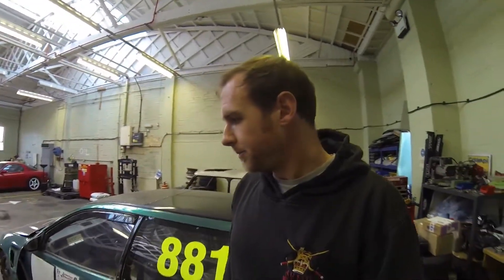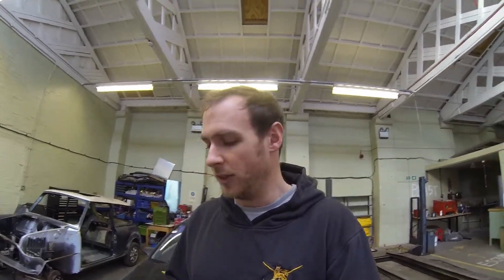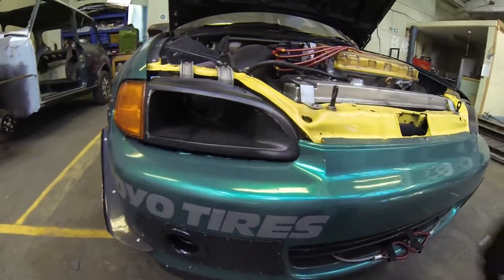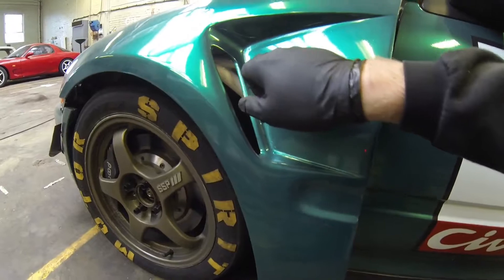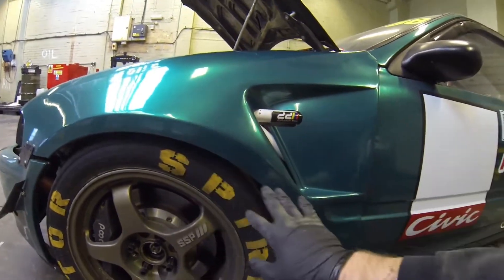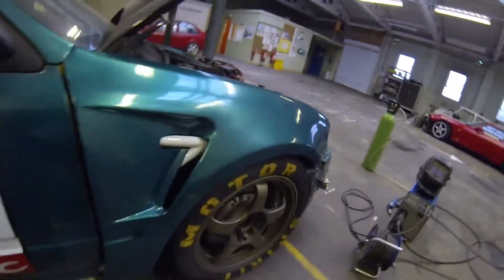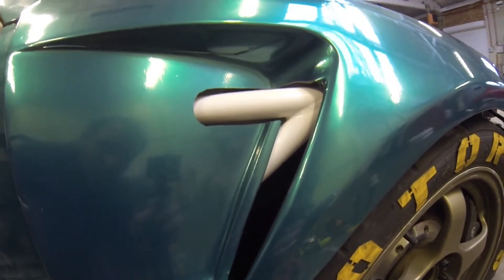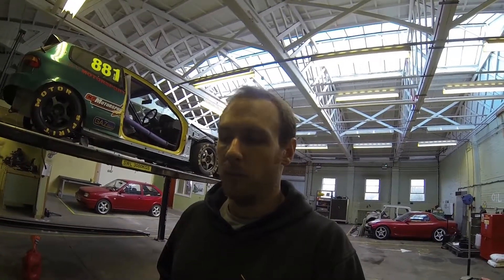Motor Spirit EG6 S3E01 - 3D Printed Headlight Duct and Making Those Pesky Wings Fit!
New Year New Season!

In this episode we re visit the fender braces and make the wings fit over the top and also install a brand new 3D printed headlight duct, sexy!